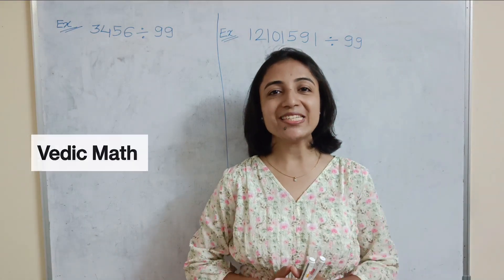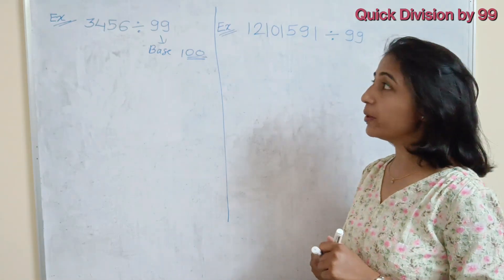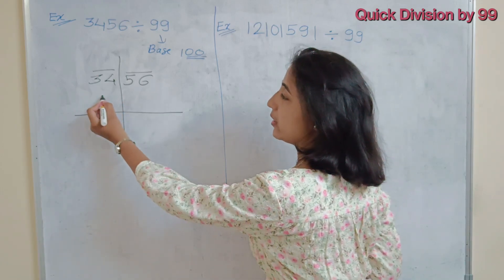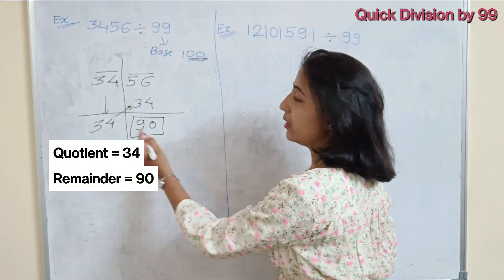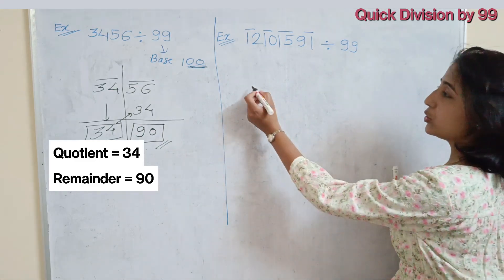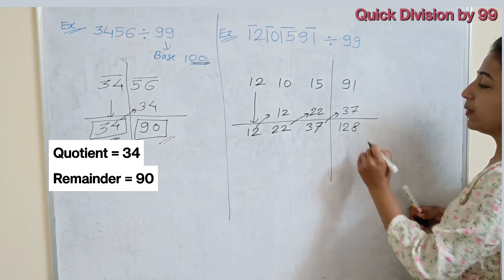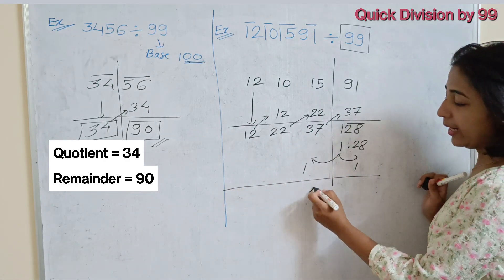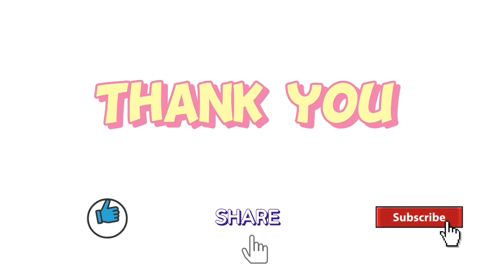Quick Division by 99 || Division Nikhilam method Vedic math bsc || vedic maths division method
division by 99 vedic maths
How to find a quotation and the remainder using Vedic math method
vedic math as per Indian Knowledge System of NEP
vedic math for bsc
vedic math for BE
vedic math engineering math
vedic math for all as per NEP
aptitude questions division method of numbers solve using vedic math
Vedic math method divide number by 9, 99, 999
example of multiplication
how to find division using vedic math sutra
how to divide number by 99 using vedic math trick
division vedic math rtmnu nagpur university as per NEP
vedic maths as per new education policy
examples vedic math division method as per new education policy
how to divide number by 99
steps to divide by 99
division by 99 in vedic math
vedic maths division (general method)
division vedic maths tricks
division in vedic mathematics
math division quotient
math dividend divisor quotient
division of numbers rtmnu
vedic mathematics division tricks
vedic maths division flag method
vedic maths division calculator
division method examples
straight division in vedic maths